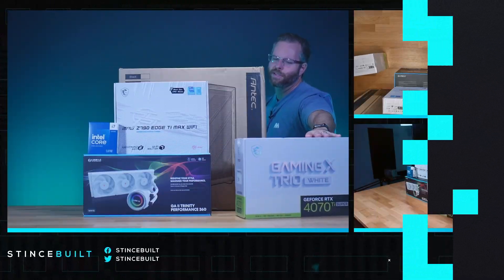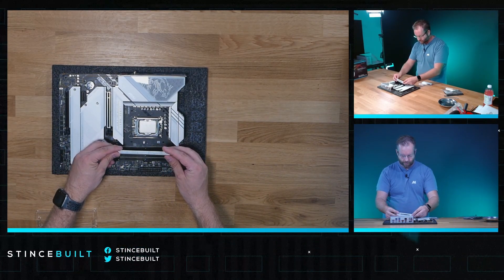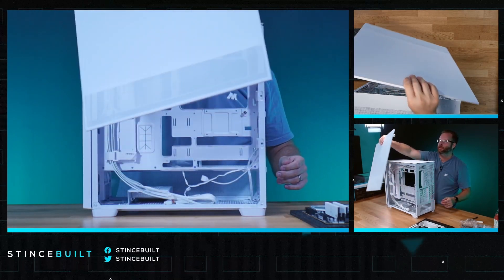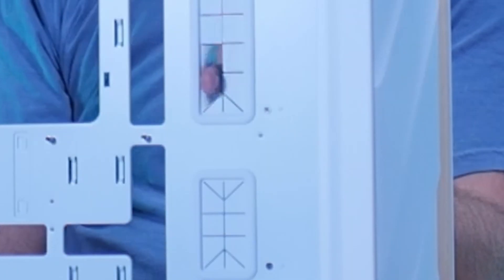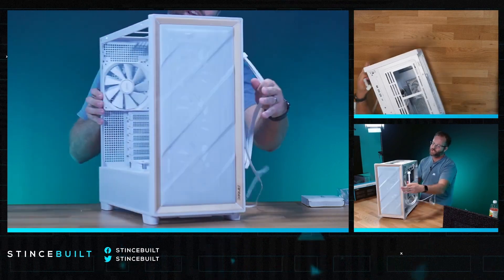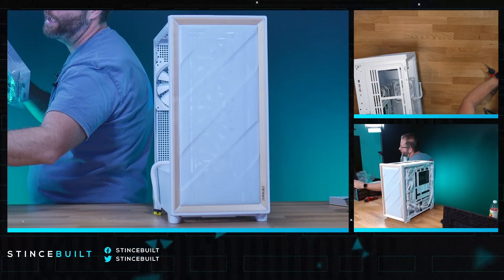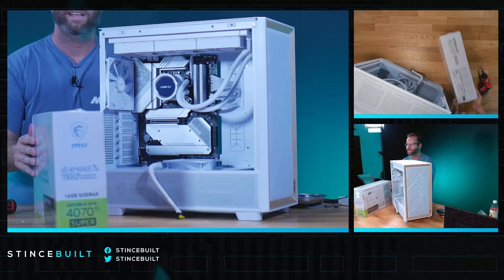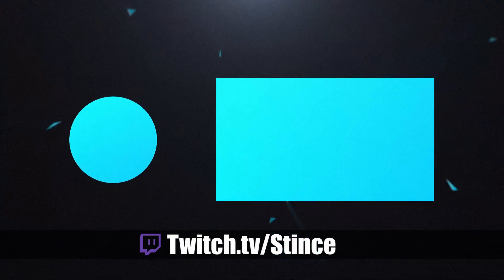NEW Antec Flux Case Review and Gaming PC Build!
PC SPECS:
CPU: Intel Core i7-14700K 3.4 GHz 20-Core Processor
CPU Cooler: Lian Li Galahad II Performance 360mm AIO Liquid Cooler
Motherboard: MSI MPG Z790 EDGE Ti MAX WIFI ATX LGA1700
Memory: TEAM Expert 32 GB (2 x 16 GB) DDR5-6400 CL32
Storage: Kingston KC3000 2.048 TB M.2-2280 PCIe 4.0 X4 NVME SSD
Video Card: MSI GAMING X TRIO GeForce RTX 4070 Ti SUPER 16GB
Power Supply: MSI MAG A850GL PCIE5 850W 80+ Gold ATX 3.0
Case: Antec FLUX White Mid Tower Case E-ATX Case